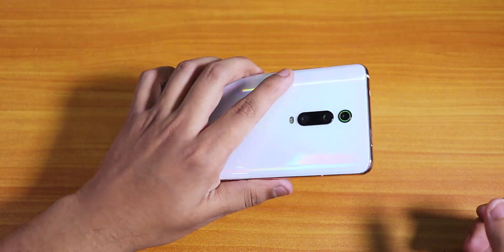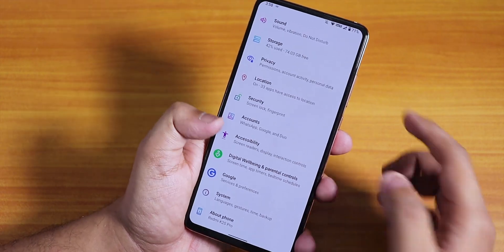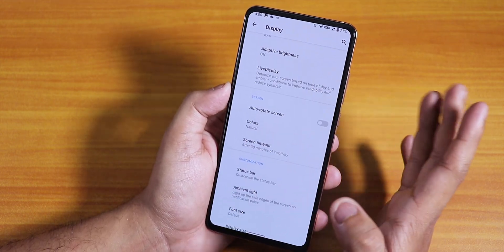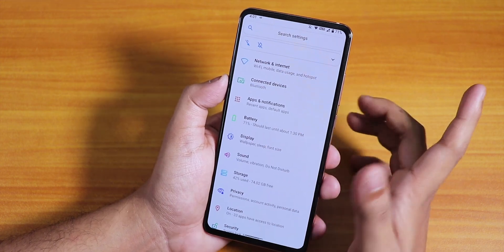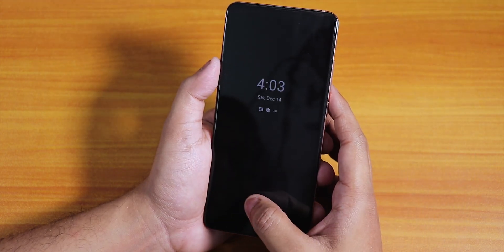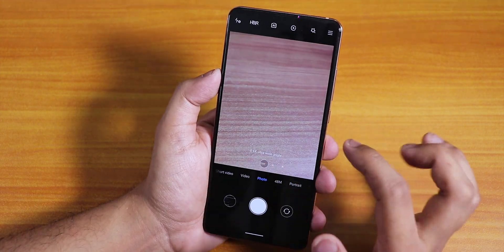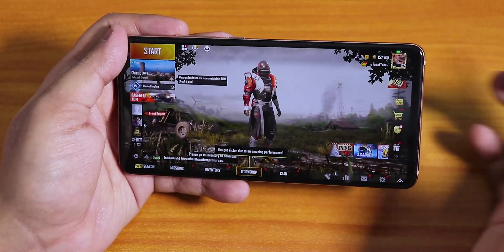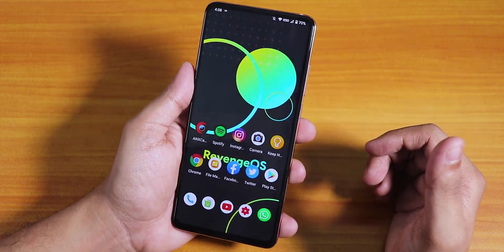RevengeOS V3.0 On Redmi K20 Pro || Quite A Daily Driver! [12/12/2019]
I apologize for the background noise :(

UPI: titash.sharma-1@okaxis